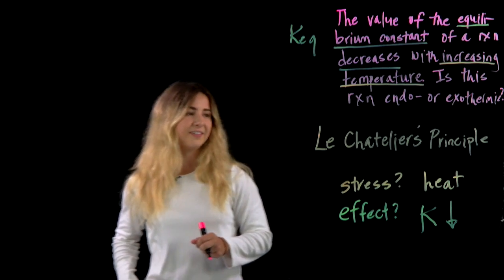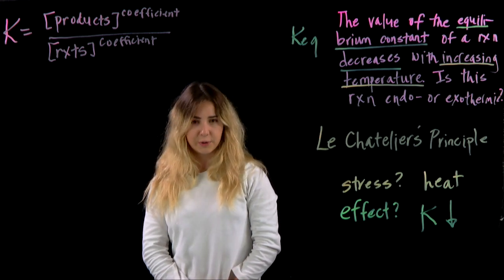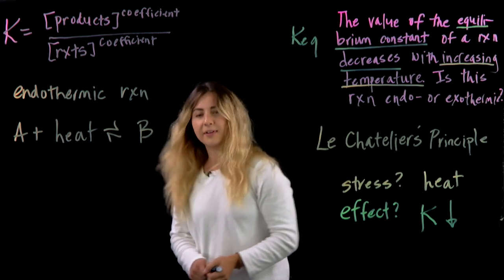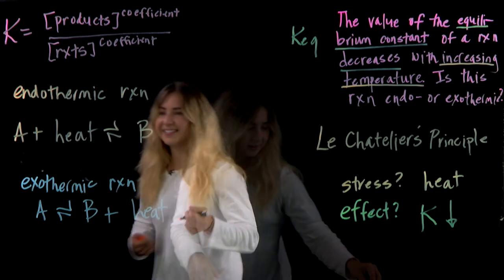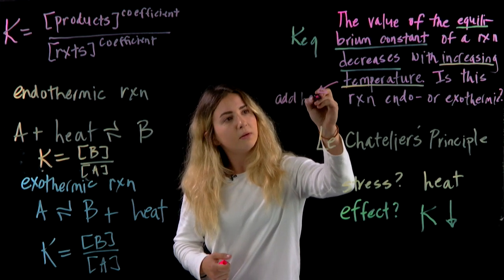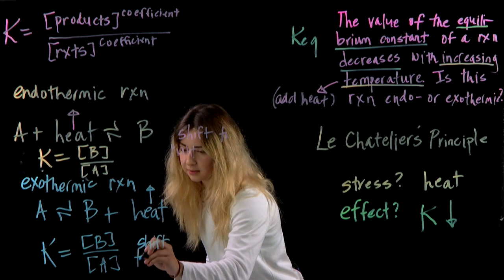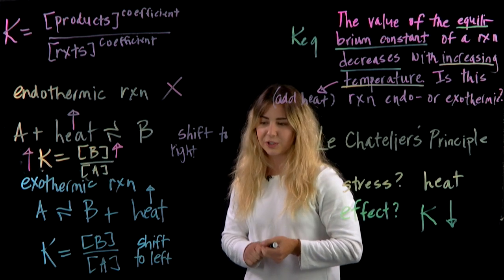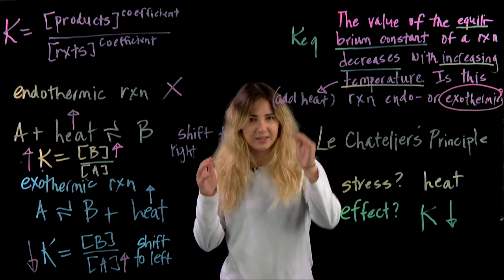Chem 1C - Le Chatelier's Principle (Heat Problem)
6:33 Note: heat favors reactants, not products! :)